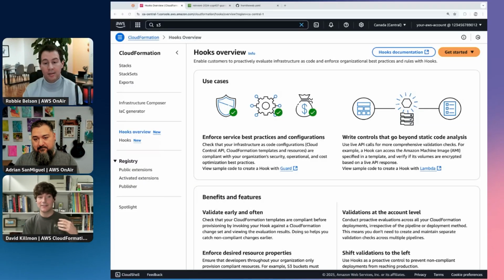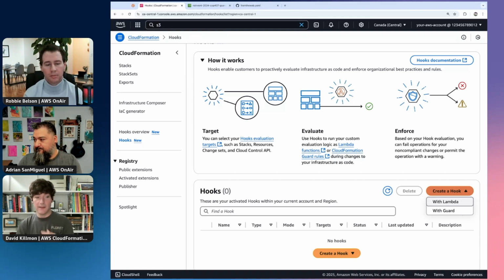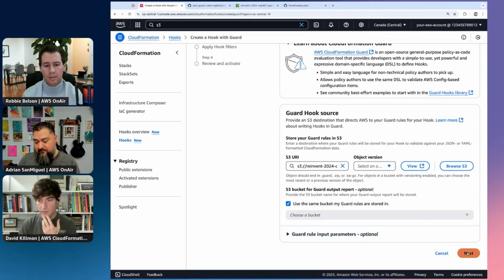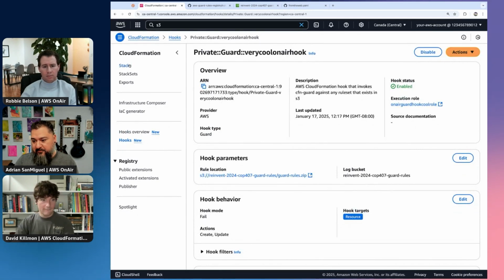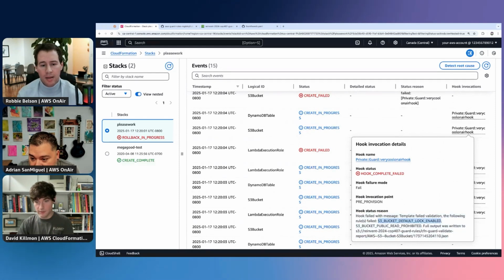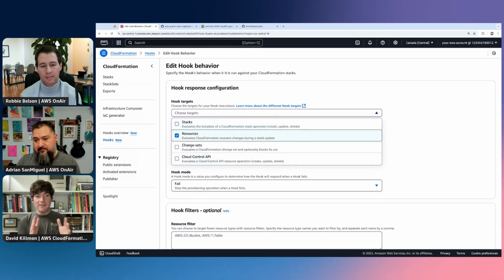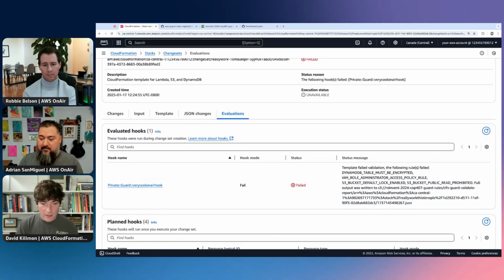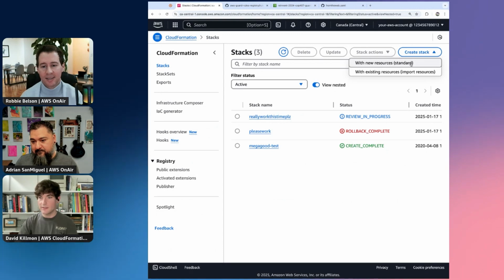Proactively check your IaC configuration with AWS CloudFormation Hooks | AWS OnAir S06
AWS CloudFormation Hooks is a feature that you can use to ensure that your cloud configurations are compliant with your organization's security, operational, and cost optimization best practices. You can configure the hook behavior if there is non-compliant operations found; either block your deployment or continue the deployment with a warning. In this video, you can learn how you can author a hook quickly using Guard domain specific language (DSL) or by invoking a Lambda function. You can also learn the extended invocation points where you can enforce your hooks.